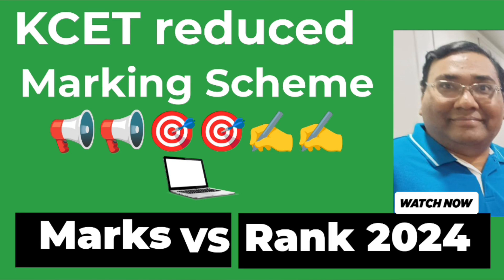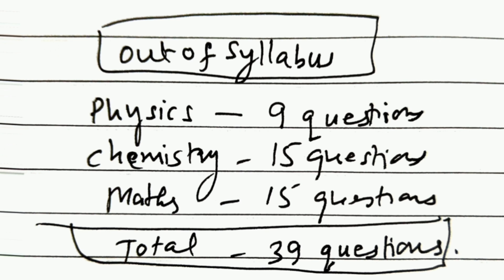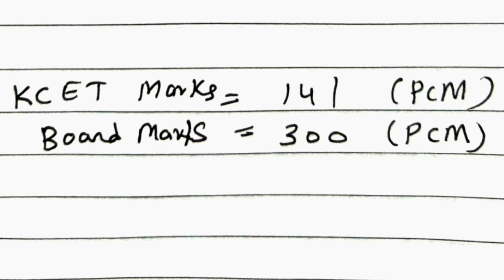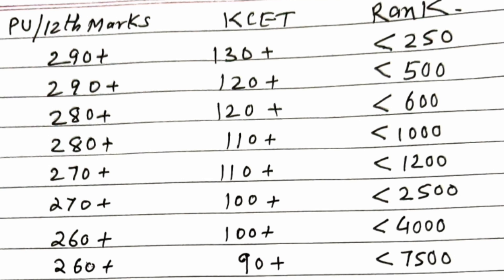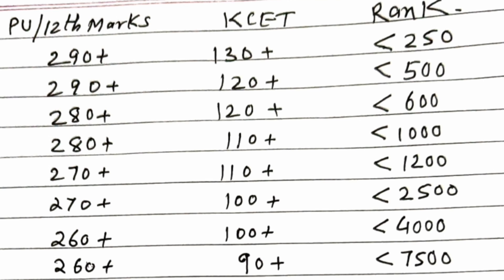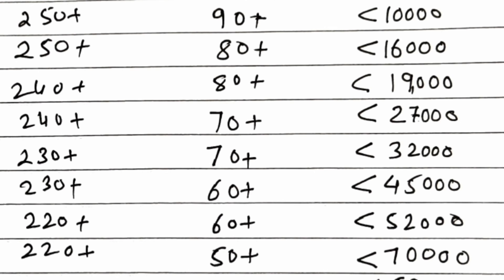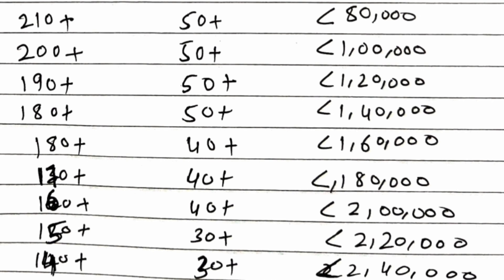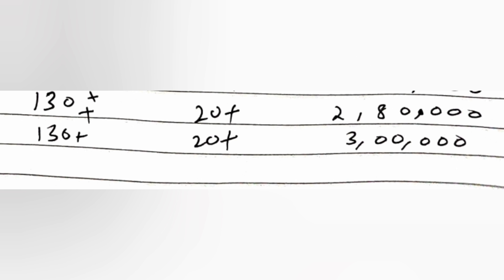KCET 2024 result|KCET results 2024|KEA results|cet result 2024|Kcet rank vs college